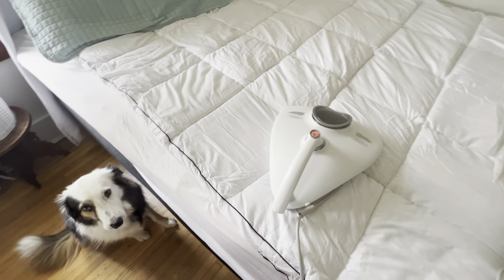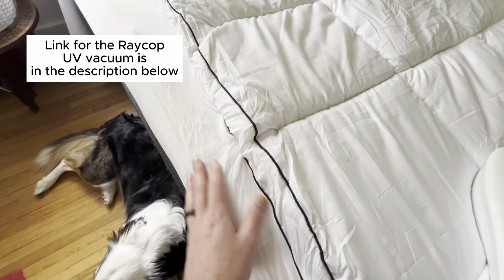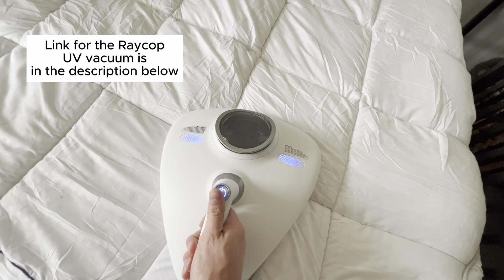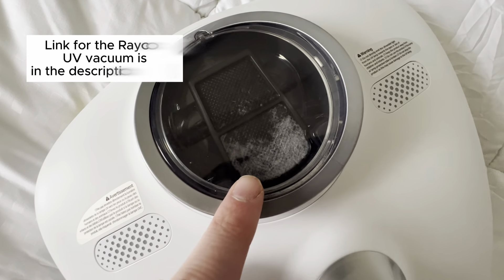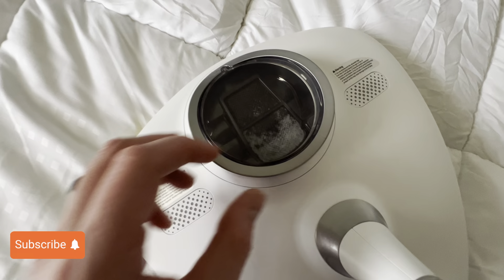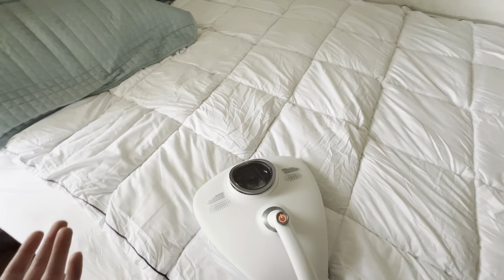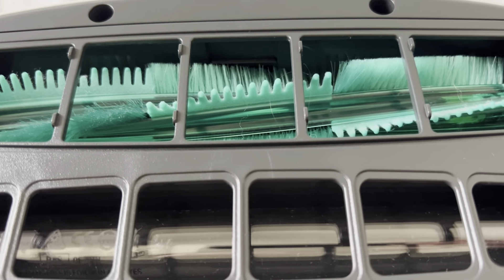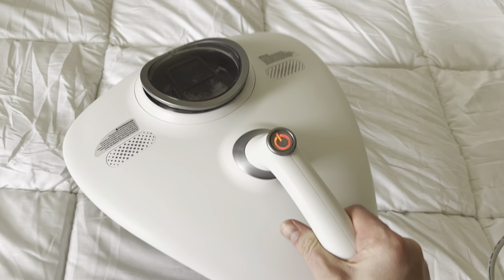Raycop RN Bed Vacuum Cleaner with UV Light and Pulsating Brush Technology - First Impressions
Raycop RN Vacuum

Does the Raycop UV RN work well for sanitizing and vacuuming beds, pillows, and mattresses? Here's what you should know and a quick demonstration of how it works!

*My honest opinion is shared in every product review. You can use the link above, or not. Either way – thank you.